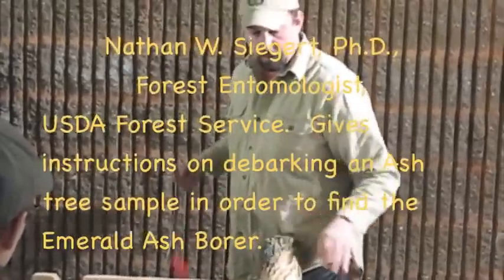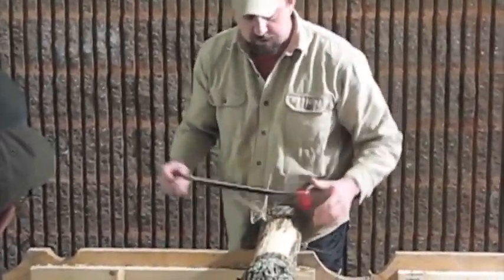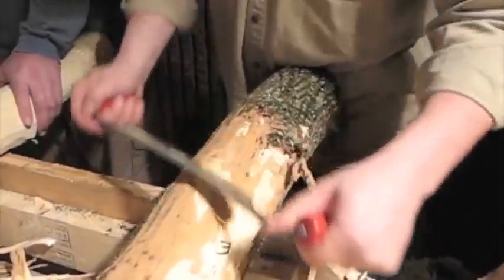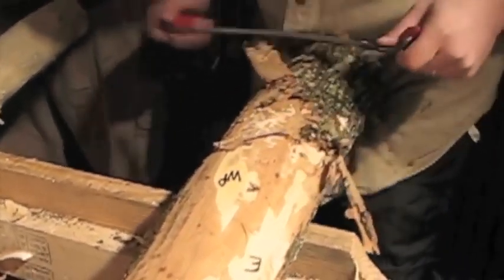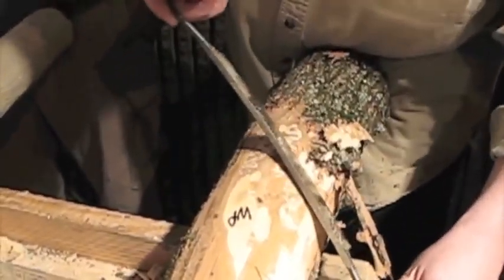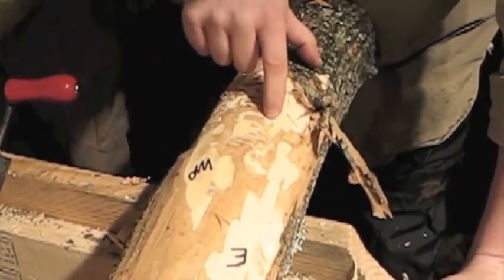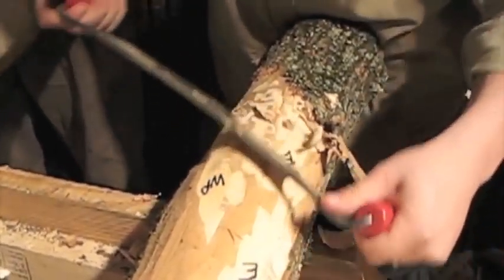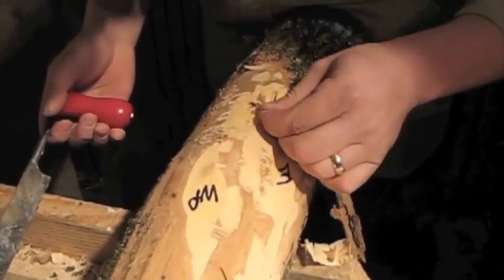Emerald Ash Borer Delimitation Project Part I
I had a chance to participate in a portion of the EAB delimitation project run by the New York Forestry.  I'm in Connecticut where it is feared the EAB will arrive soon.  Our state feels that the more we are educated on this borer, the better off we'll be when it does arrive.  The group of people I worked with were exceptional people.  The two people in charge, Nate Seigert and Jeff Rider educated and helped us all to understand and bring back important information to our states.